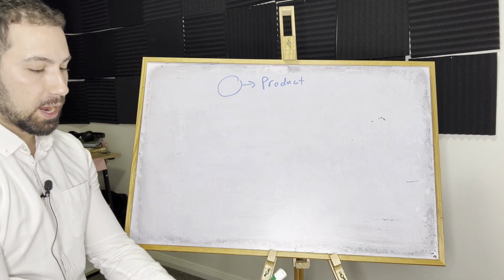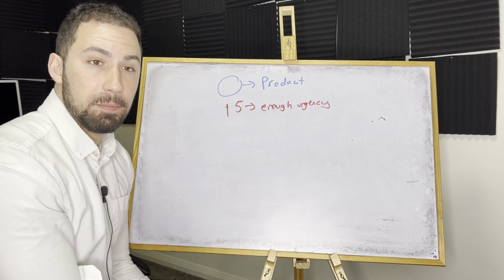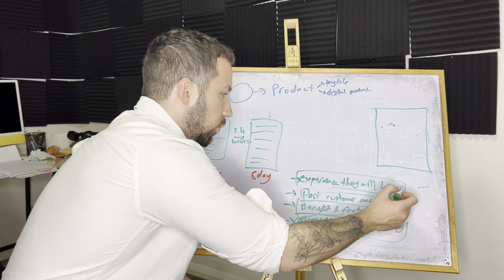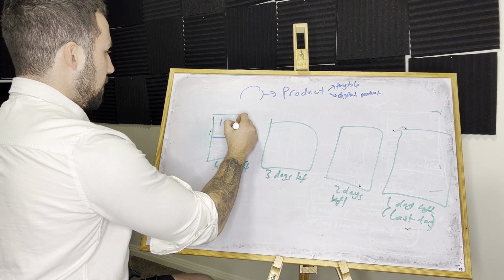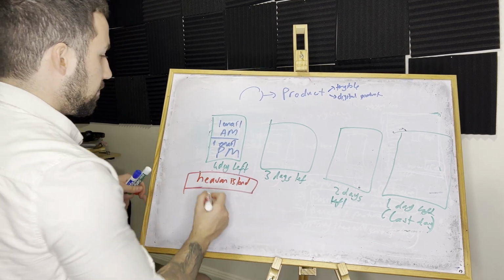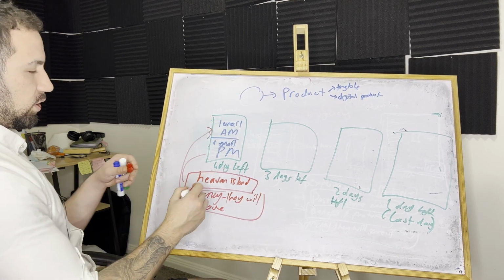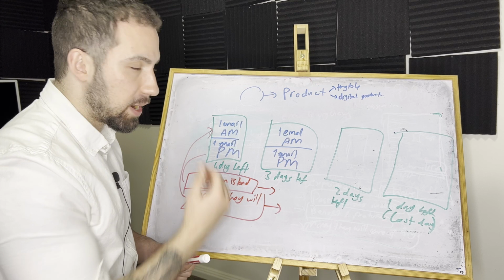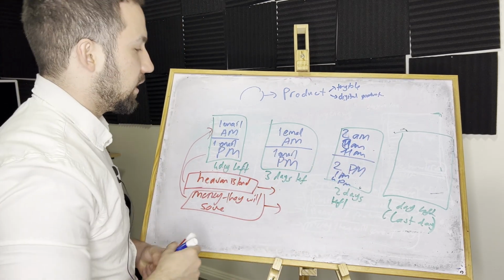The Hottest Email Product Launch You Can't Miss 🔥 How to Launch a Product with Email?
Are you ready to learn how to launch your next product with the power of email marketing? In this video, we'll be discussing everything you need to know about product launches and email marketing. From crafting the perfect email sequence to building a loyal following, we'll cover all the essential steps you need to take to make your next product launch a success.

Launching a new product can be a daunting task, but with the right email marketing strategy in place, you can ensure that your launch is a success. Whether you're launching a physical product or a digital product, email marketing can help you reach your target audience and build excitement around your launch.

So, if you're ready to take your product launches to the next level and master the art of email marketing, be sure to tune in to this video. We'll provide you with all the information you need to get started and ensure that your next product launch is a roaring success. Don't miss out on this opportunity to learn from the best and take your email marketing skills to new heights!